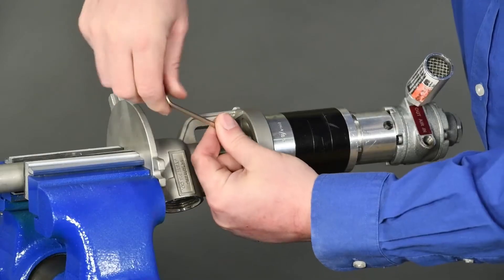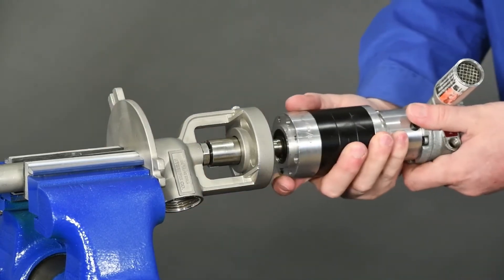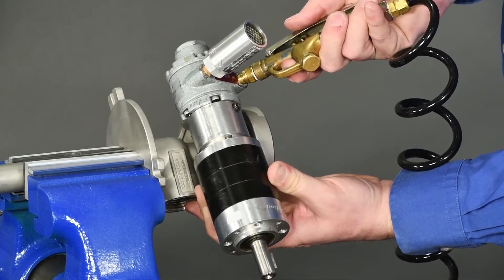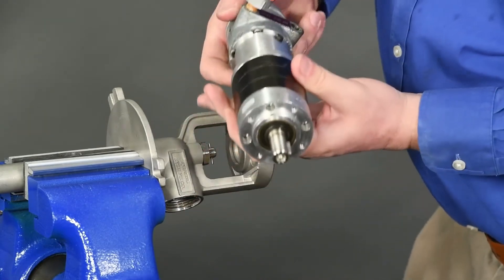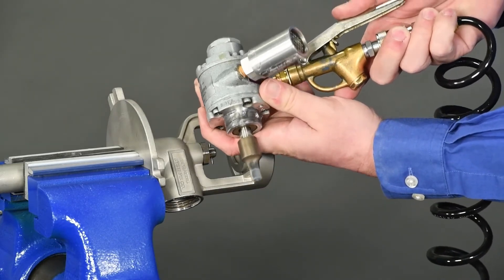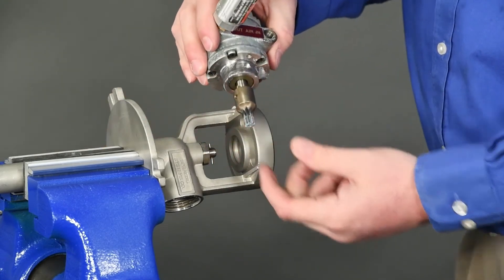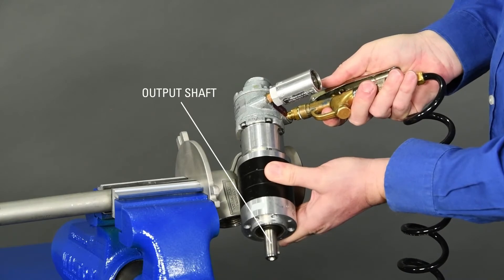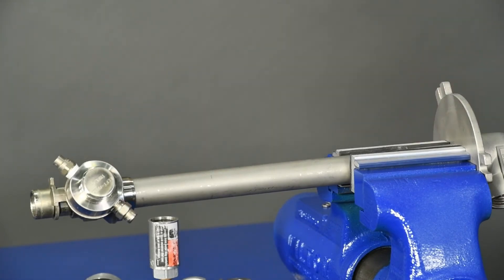TankJet AA190 and AA090 Air Motor Drive Assembly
The TankJet  motorized unit provides thorough, quick-cleaning and trouble-free operation. It is ideal for high-impact cleaning of medium to large tanks used for paint, chemicals, food processing and pharmaceuticals, as well as tanker trucks. In this video a spray product engineer at Spraying Systems Co. demonstrates replacement of parts on a TankJet AA190 air motor drive assembly using parts included in the AB190AG spare parts kit.